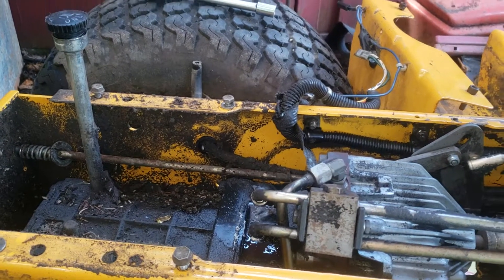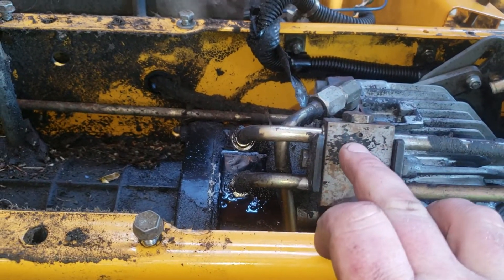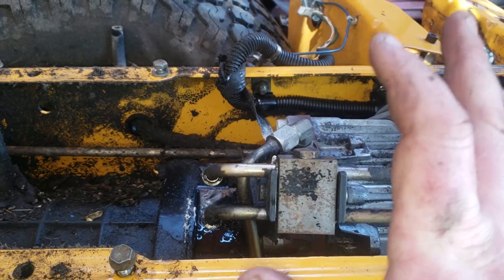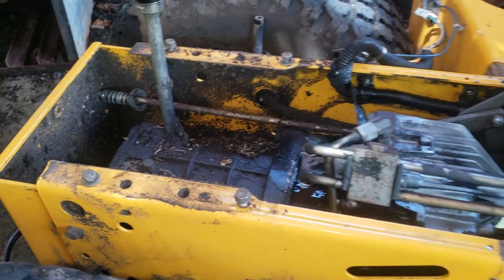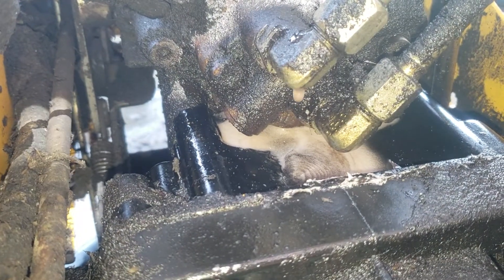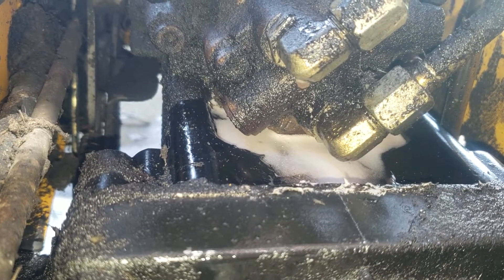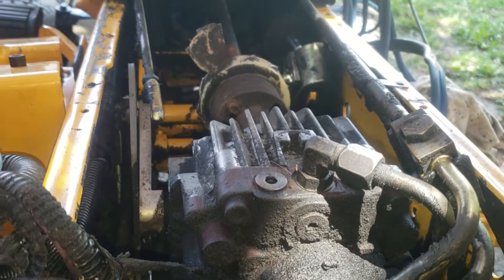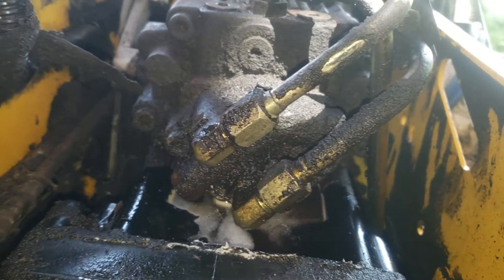Cub Cadet 1641 Hydraulic Leak Found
Found the leak all the parts have being ordered should have them in the next week or two ordered from PartsTree.com